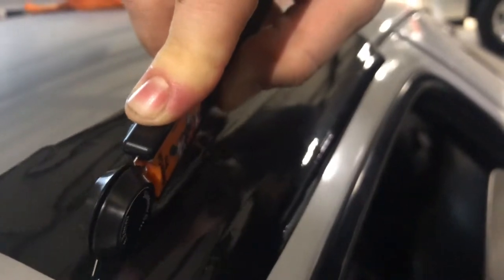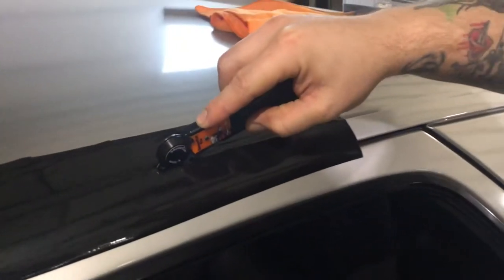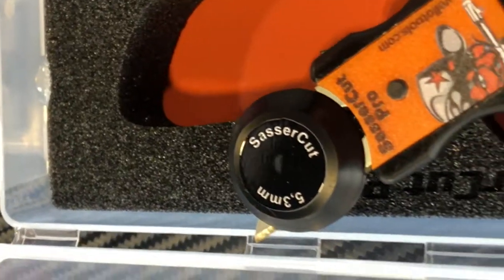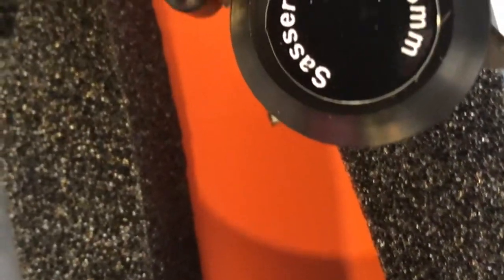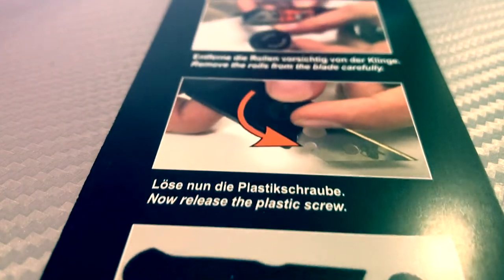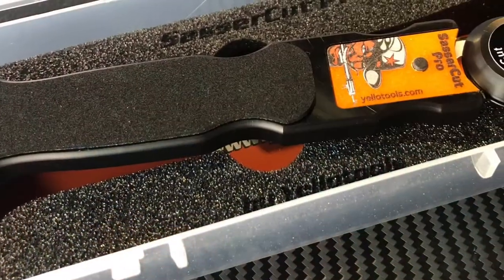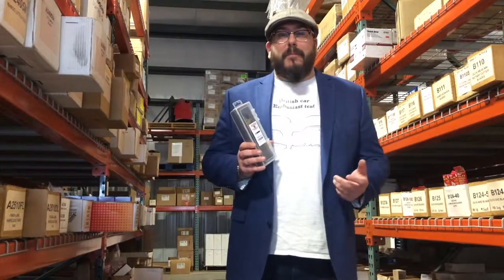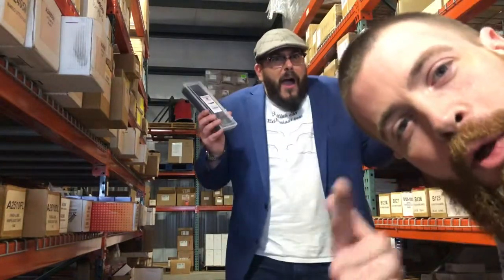44TOOLS is your source for tools like the Sasser Cut Pro. Sasser Cutter demo.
The Sasser Cutter gives you perfectly straight and SAFE roof rail and other detail lines in your vinyl job. Never stress about free cutting wavy and inconsistent lines ever again. Do it safer and smarter with Sasser cutter from 44TOOLS